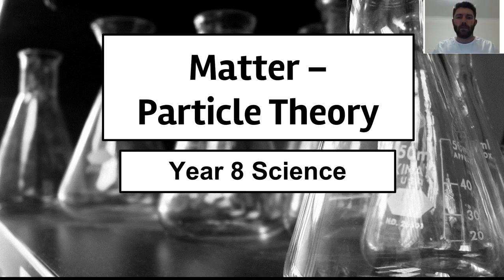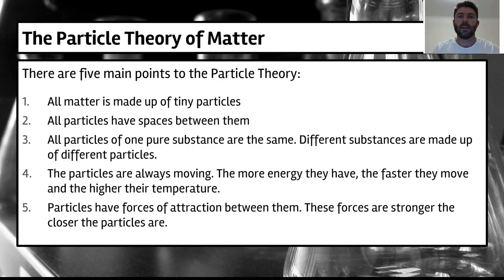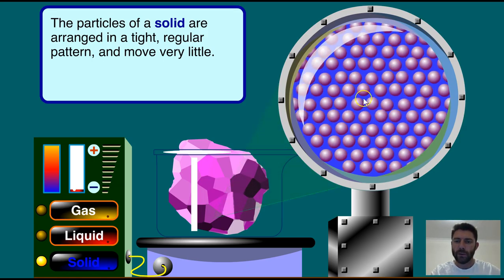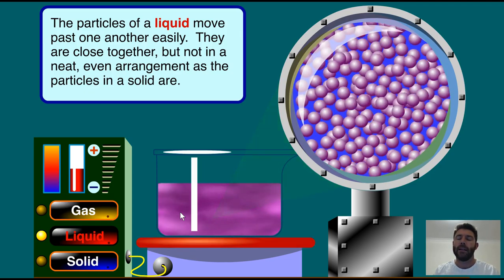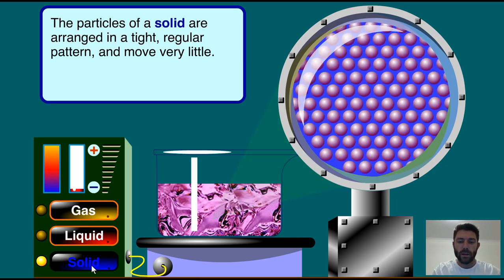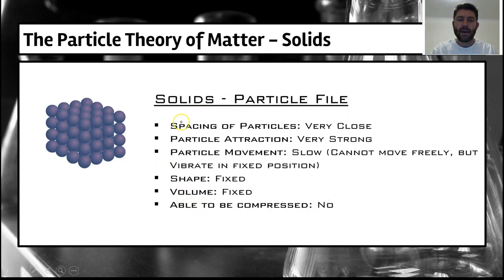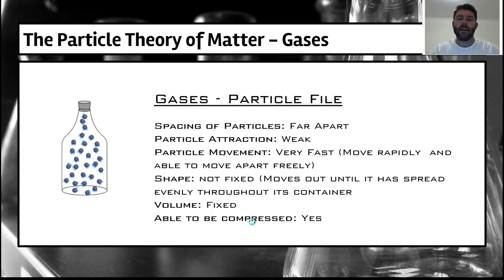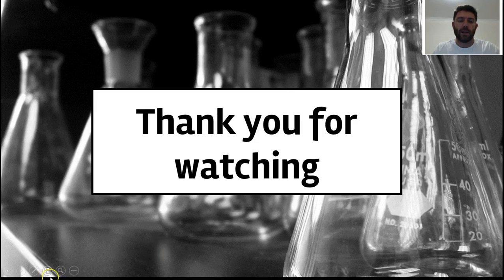Matter - Particle Theory